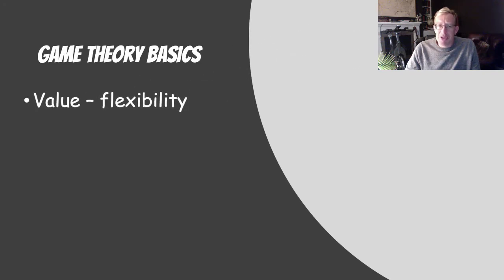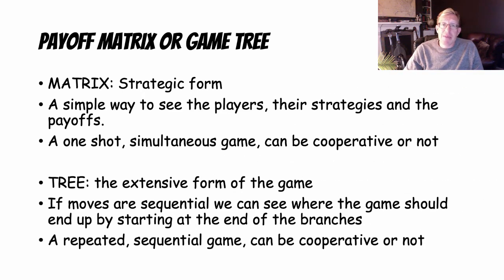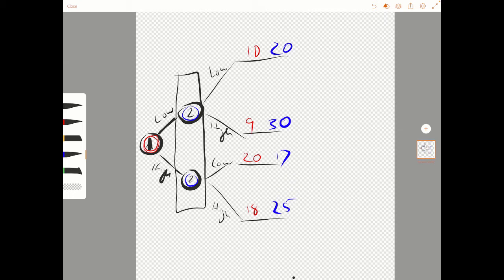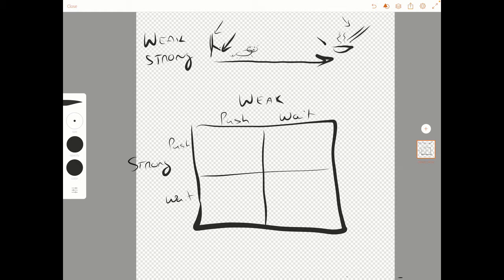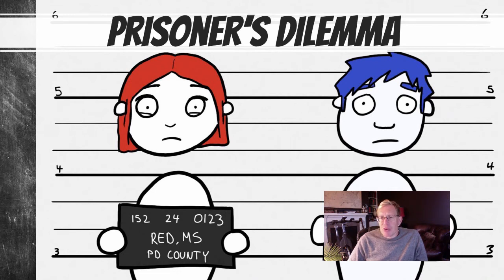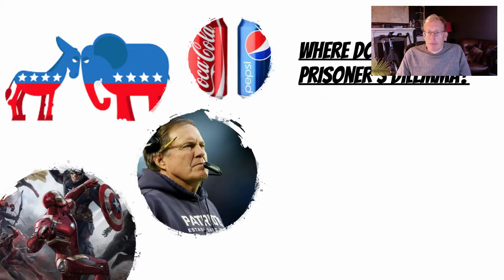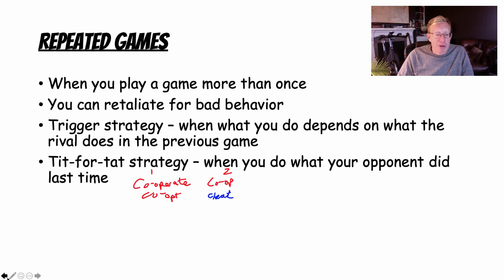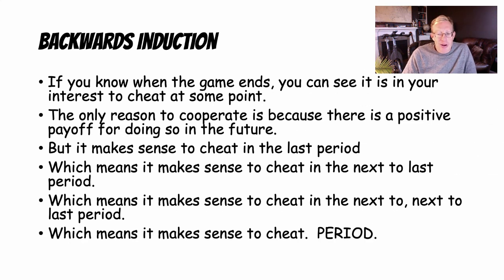game theory basics with some games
Some introductory game theory for your enjoyment.